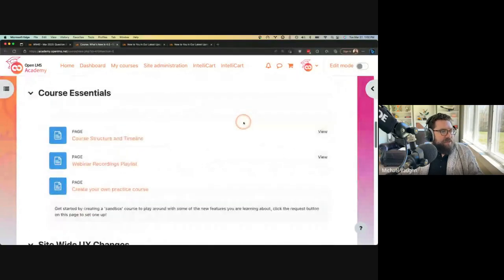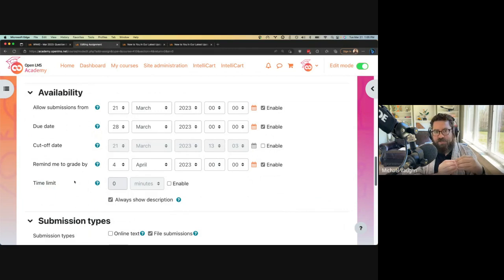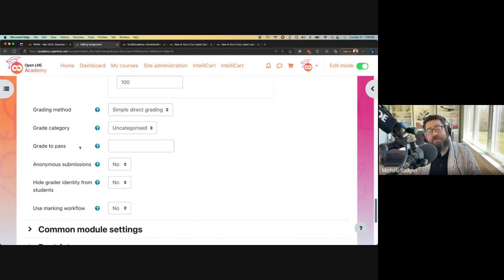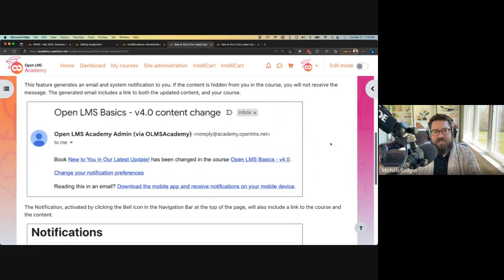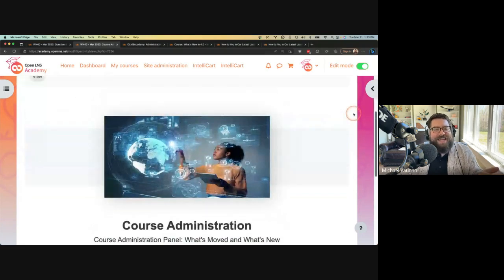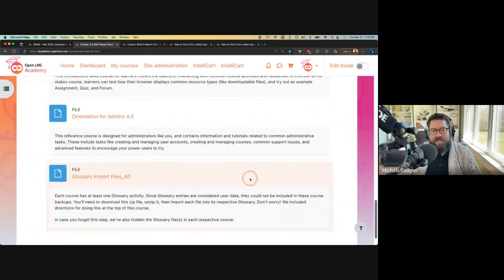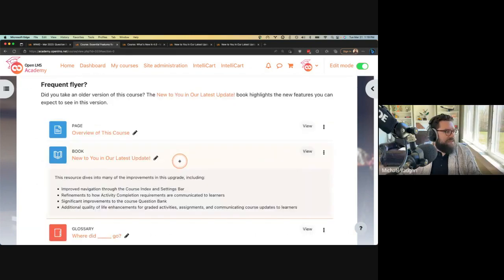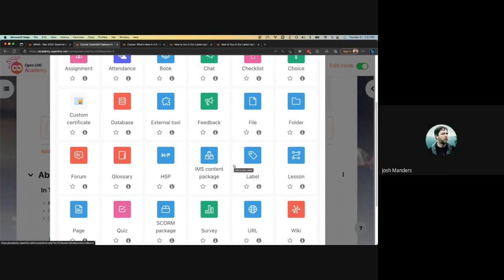March Cohort - Week 3 (Tuesday Session)